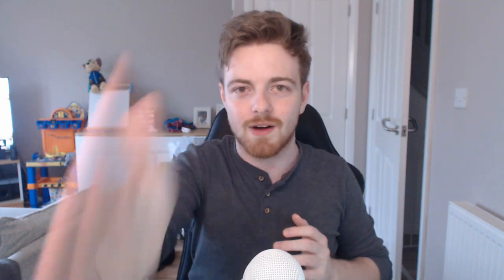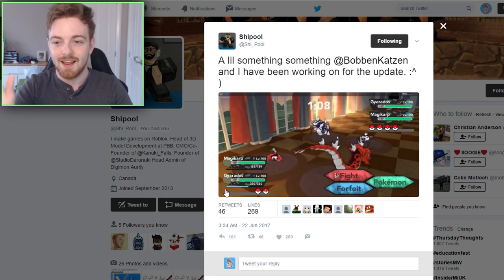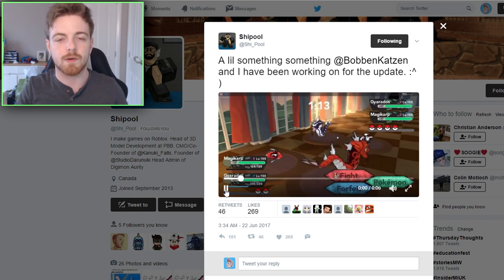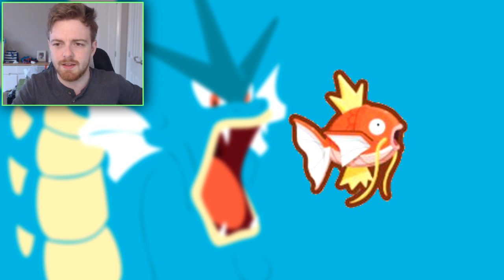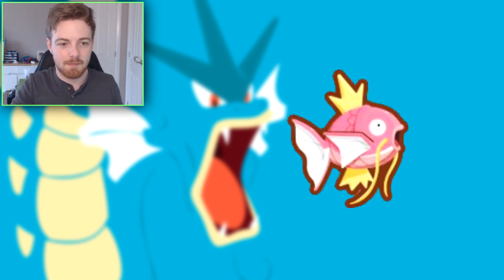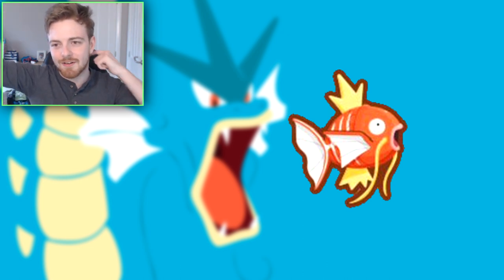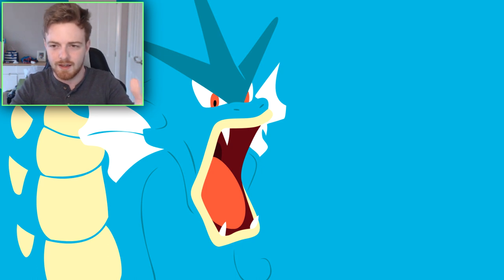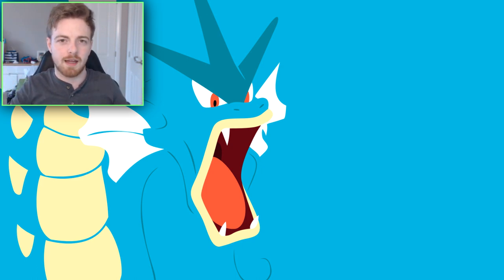NEW POKEMON SKINS BEING ADDED TO PBB! - Pokemon Brick Bronze